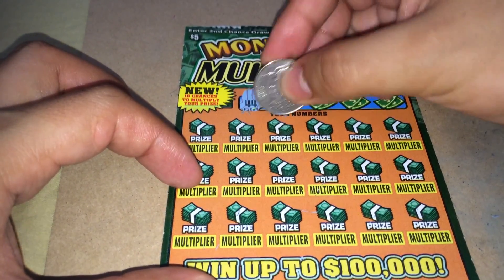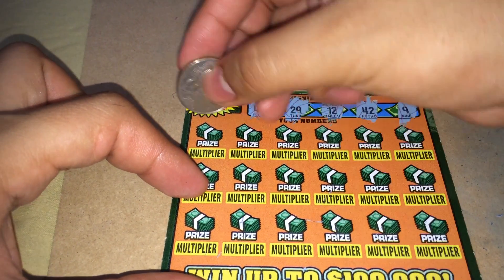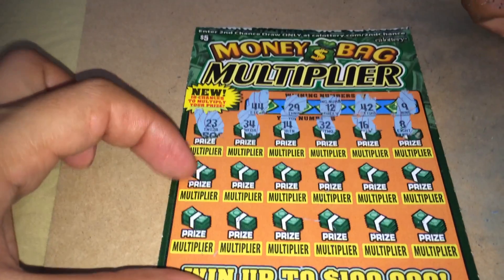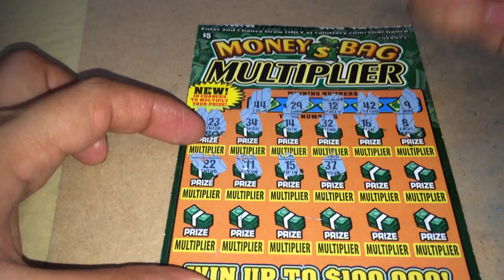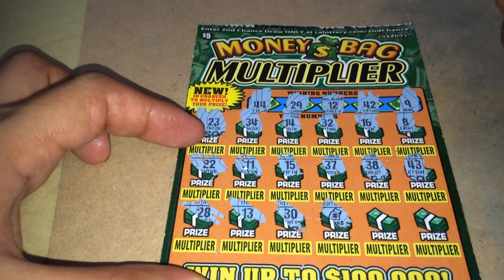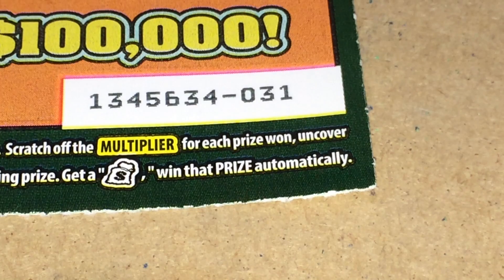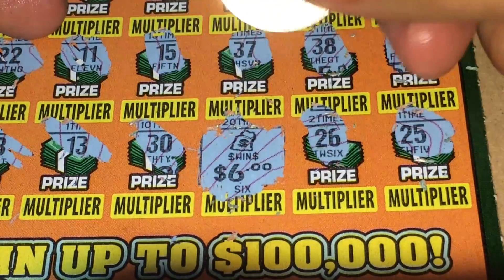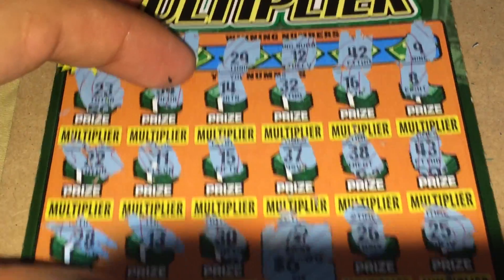DAY 5: Playing Money's Bag Multiplier Scratcher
Day 5. Money's Bag Multiplier.